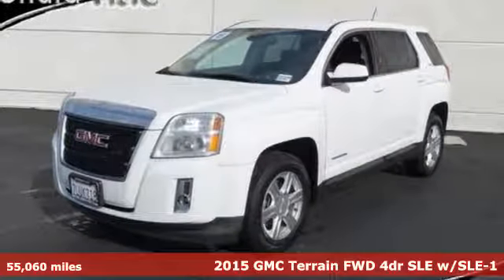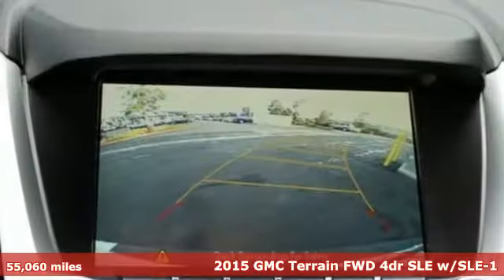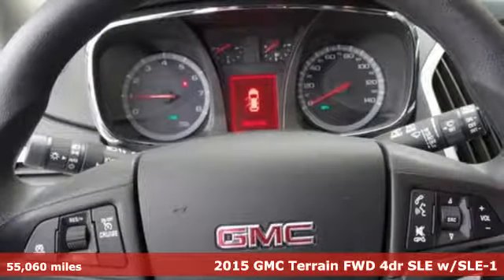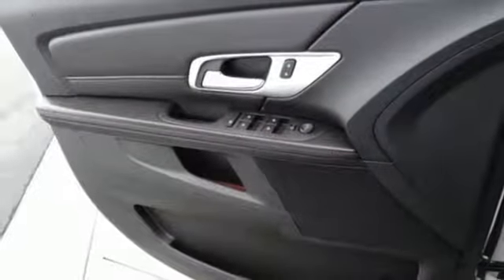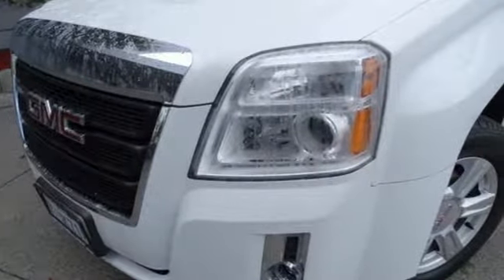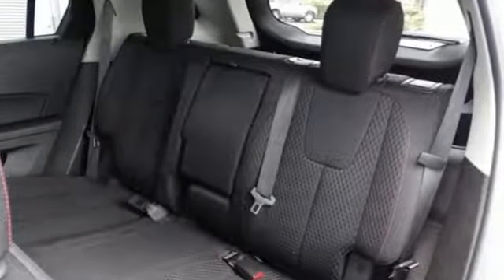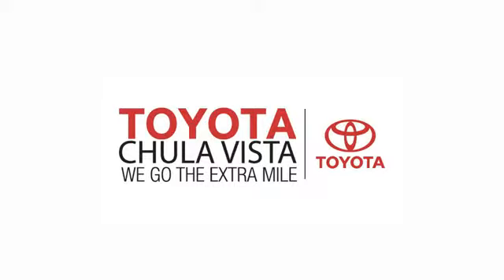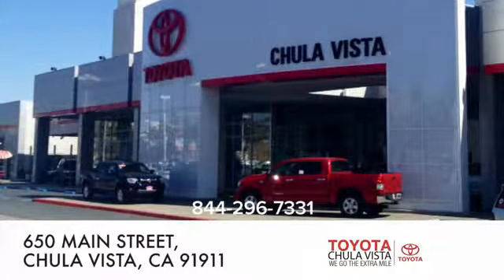Used 2015 GMC Terrain Chula Vista CA San Diego, CA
Year: 2015
Make: GMC
Model: Terrain
Trim: SLE-1
Engine: 2.4L 4-Cylinder SIDI DOHC VVT
Transmission: 6-Speed Automatic
Color: White
Interior: jet black
Mileage: 55060
Stock #: 390309B
VIN: 2GKALMEK2F6303783

Our Philosophy in Action:
Address:
650 Main Street